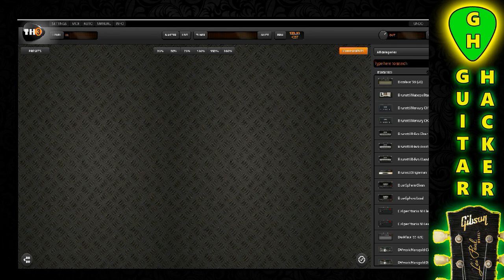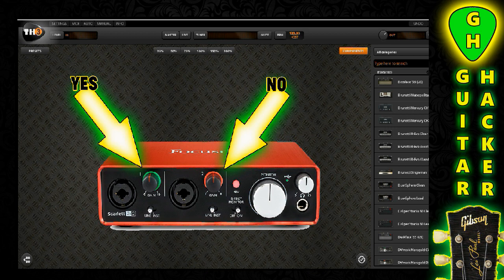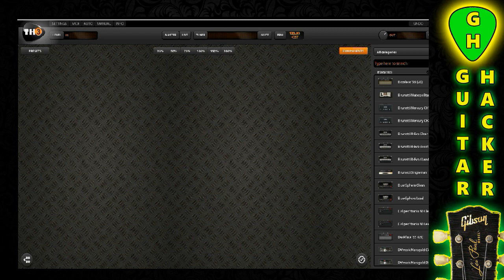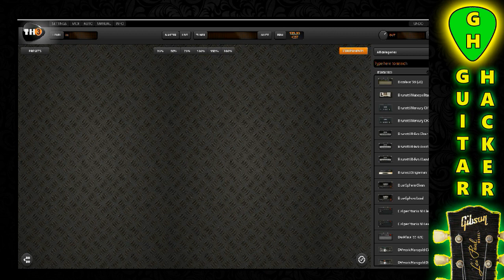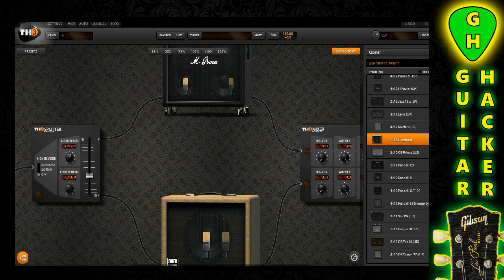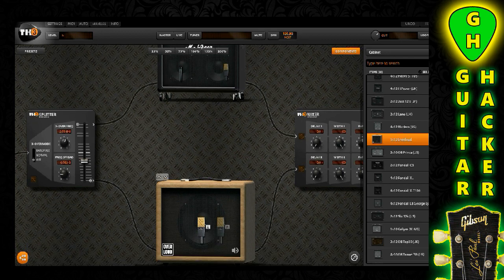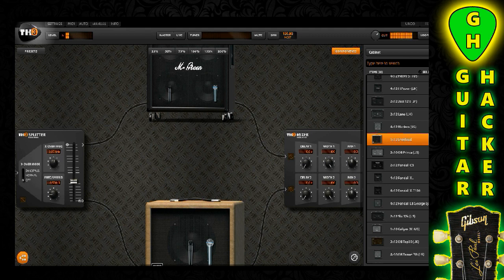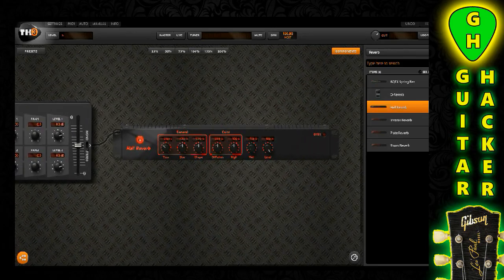AMP SIM TUTORIAL PART ONE | OVERLOAD TH3 | HOW TO USE GUITAR AMP SIMULATORS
AFFORDABLE PC AUDIO INTERFACES TO GET YOU STARTED:

FOCUSRITE SCARLETT PC AUDIO INTERFACE

BEHRINGER PC AUDIO INTERFACE

BEHRINGER TWO CHANNEL PC AUDIO INTERFACE

AMP SIM TUTORIAL PART ONE | TH3 AMP SIM TUTORIAL | GETTING A PERFECT AMP SIM GUITAR TONE

How to get a killer guitar tone using your favorite guitar amp simulator program such as Overloud TH3 or BIAS FX , etc.

Guitar amp sims are great tools to get great tone if you know how to use them properly . In this guitar amp sim video I teach some important steps to getting that great tone you are looking for.

Guitar amp sim level setting and gain staging , how to use mixers and cabinets to sweeten your tone, and proper mic selection and placement techniques.

Some practical and important tips for you to get the most out of your guitar amp simulator software .

AMP SIM TUTORIALS ON GOOGLE